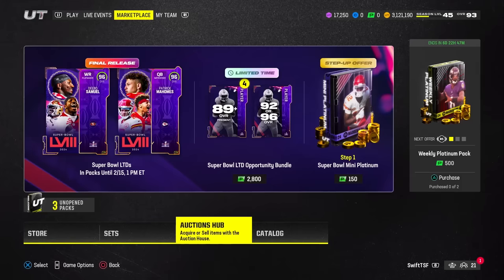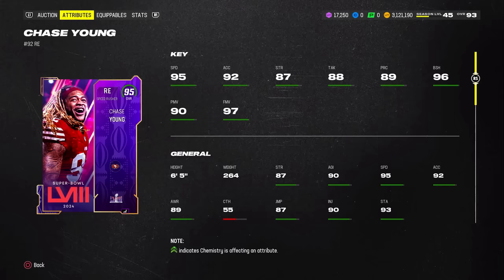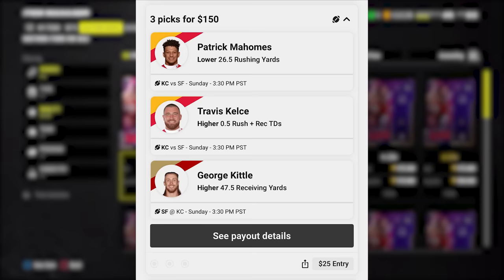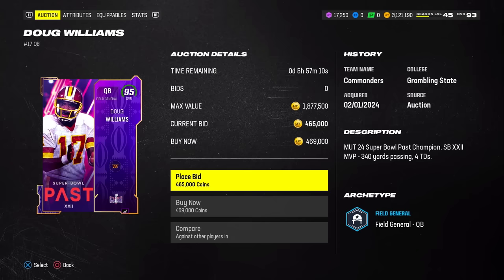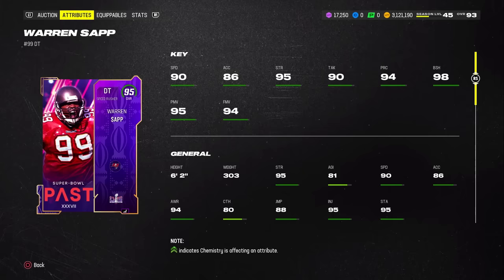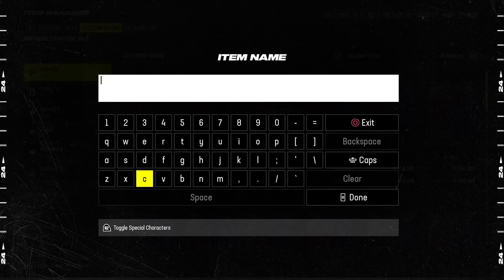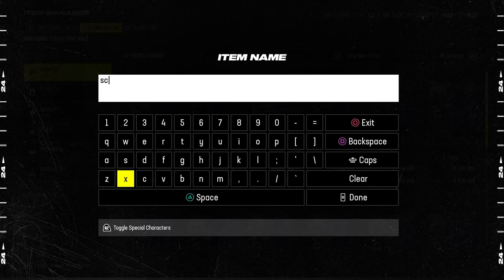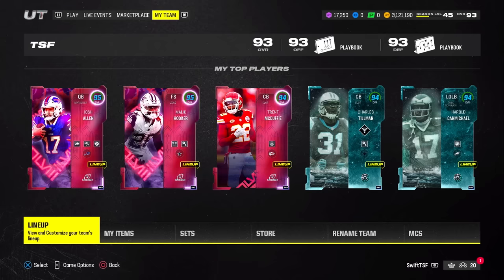The BEST FREE 95 Super Bowl Card to pick in Madden 24!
I showcase the best free 95 overall super bowl card to pick in Madden 24 ultimate team. I hope you enjoy this Madden 24 tip video.

𝟭 Download the Underdog Fantasy App
𝟮 Use code "Swift" and get free bonus cash: